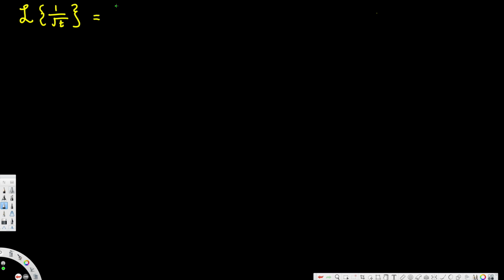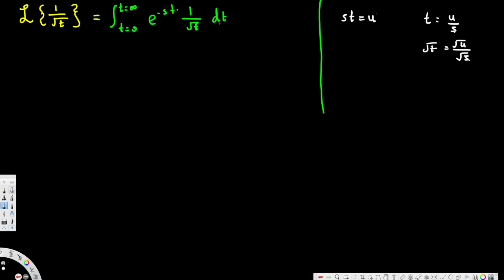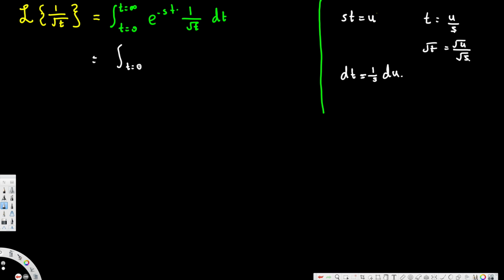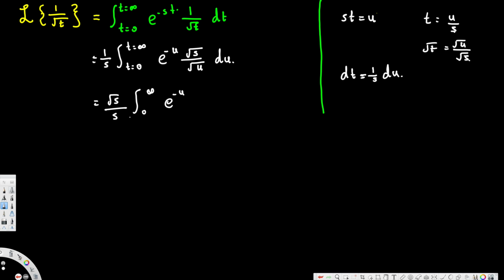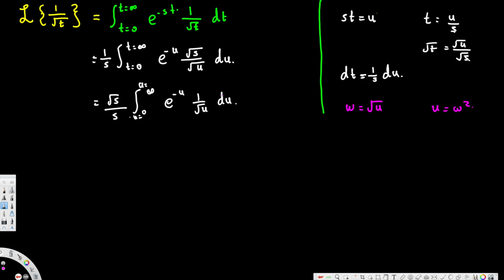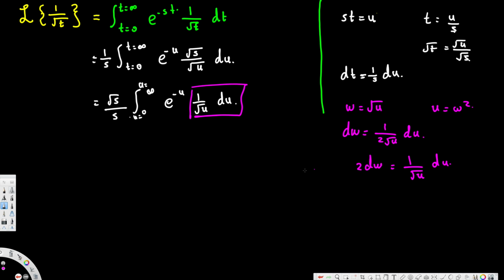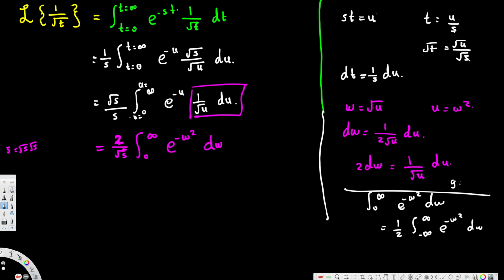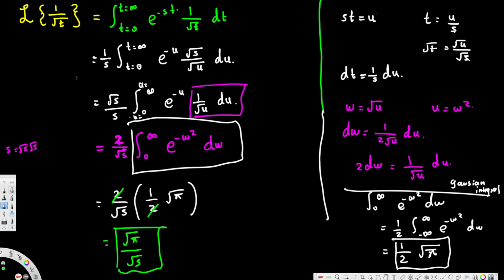Laplace transform of 1/sqrt(t), *SPEED RUN*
laplace transform of 1/sqrt(t),
L{1/sqrt(t)},
laplace transform examples,
laplace transform lessons,